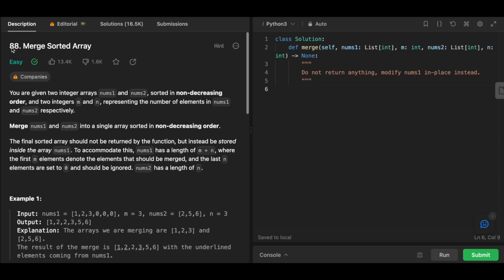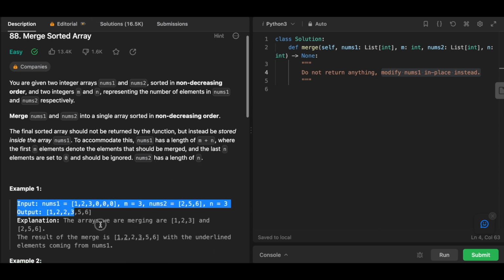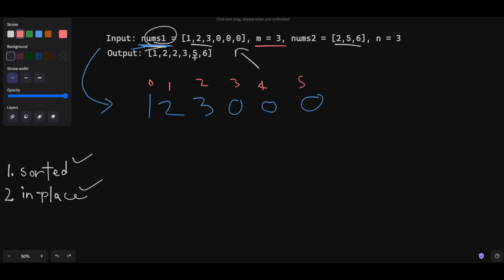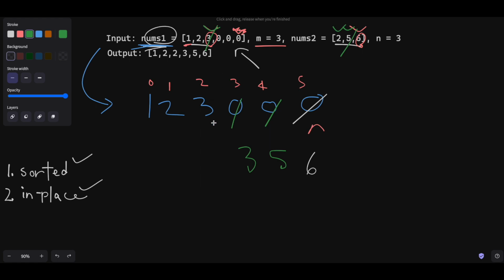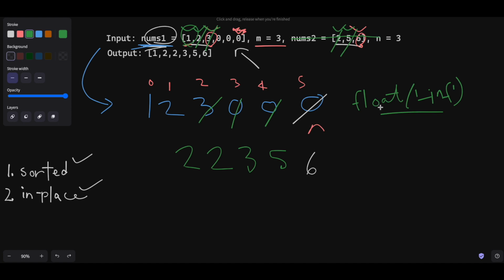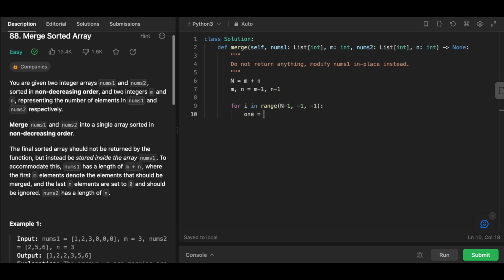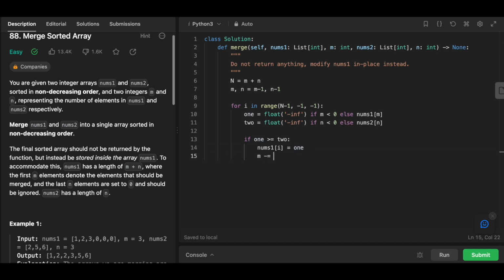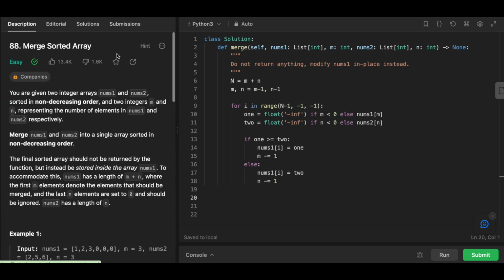Leetcode 88 Merge Sorted Array | Easy | Python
First, solve the problem. Then, write the code. – John Johnson